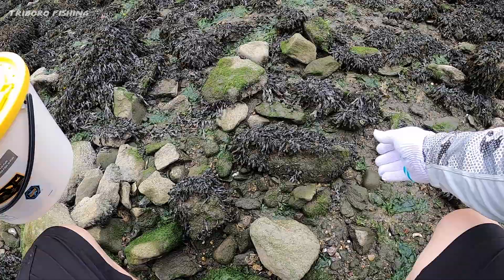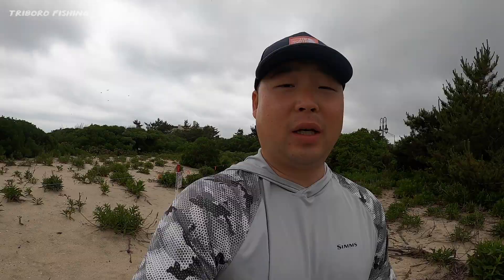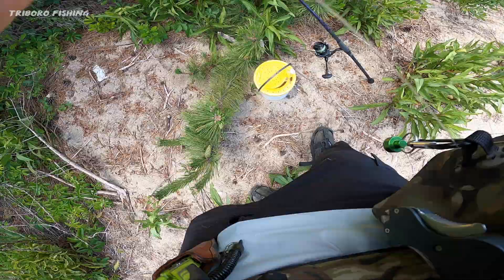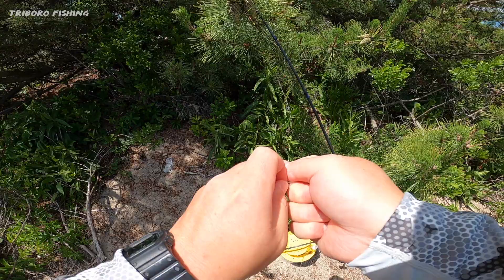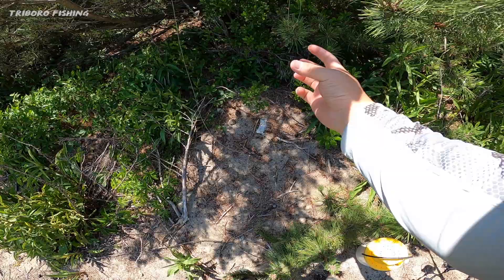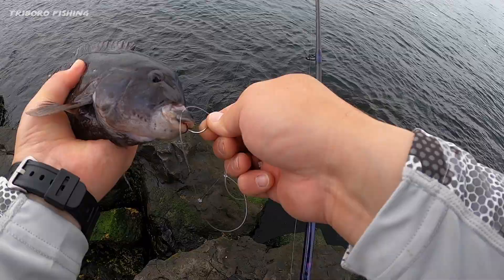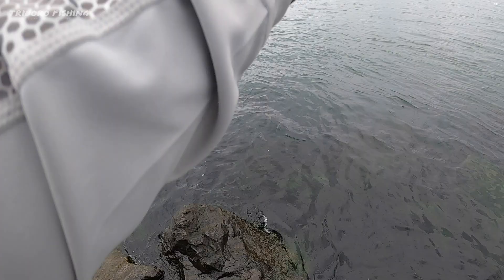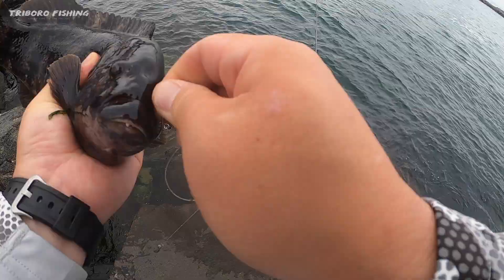How to Harvest, Rig & Fish with Asian Crabs | Jetty Fishing for Tautogs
I will show you how to harvest Asian crabs, make a simple rig and catch fish in this video.

Rod:
Jigging World [Custom] Night Ranger 7'2" Med Hvy Nano Carbon Spinning Rod

Reel:
Daiwa Saltist Back Bay LT 3000MD

Lines:
Berkley x9 Braid Line Flame Green 328 Yards, 20 lbs

ANDE Mono Leader Material (50yd spools), 30 lbs

Spro Power Swivel

Gamakatsu Baitholder Size 2

Gear:
Korkers over shoe Korkers RockTrax Cleated Overshoes - 28 Spikes

Smith Barra Polarized Sunglasses, Matte Black/Polarized Gray

Filmed with:
GoPro HERO8 Black

GoPro Performance Chest Mount (All GoPro Cameras) - Official GoPro Mount

Windslayer Cover Housing Frame Case (Hero 8 Windslayer)